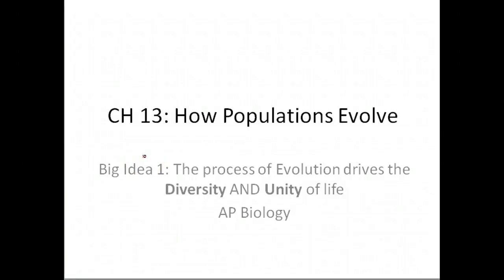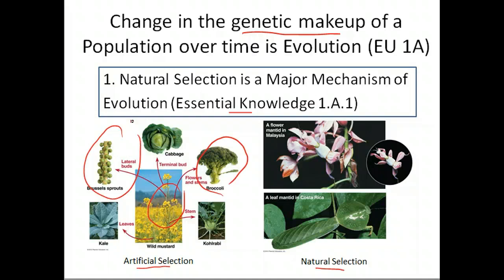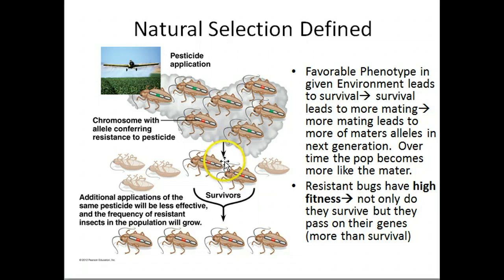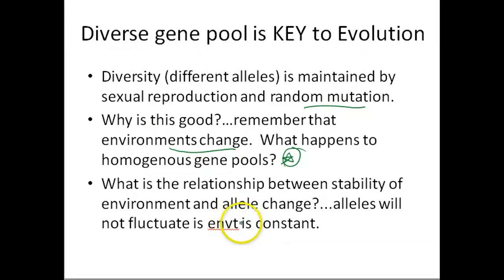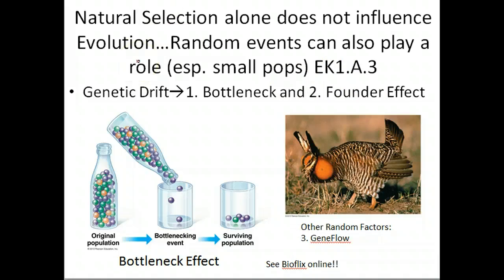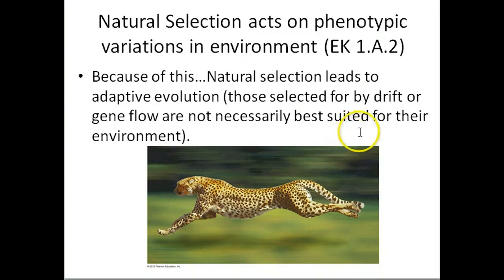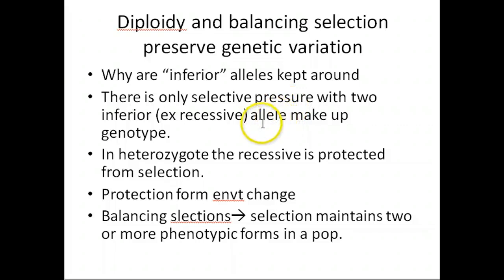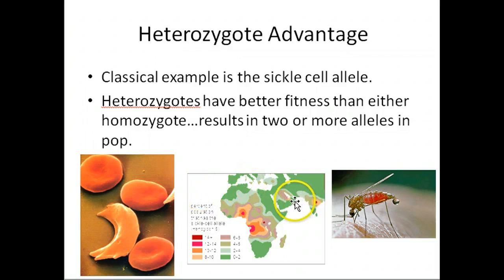AP Biology: Evolution and Natural Selection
Describe the impact of natural selection and random events on evolution